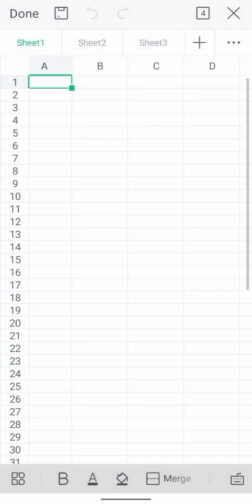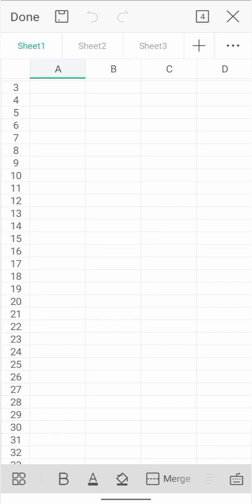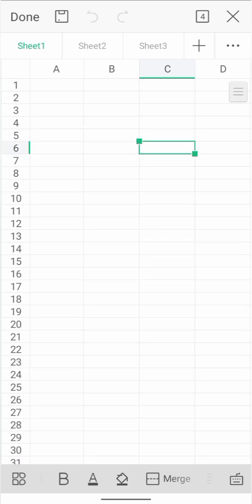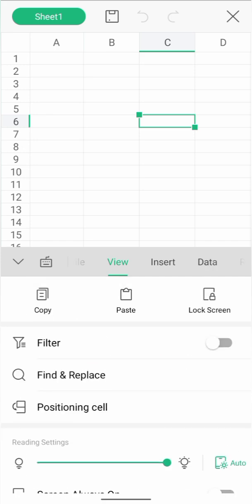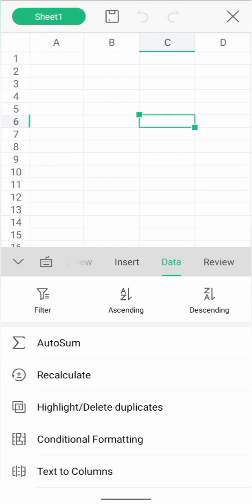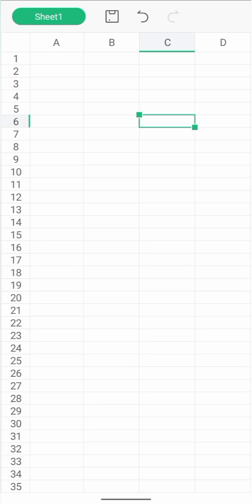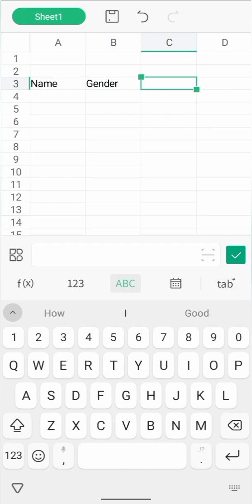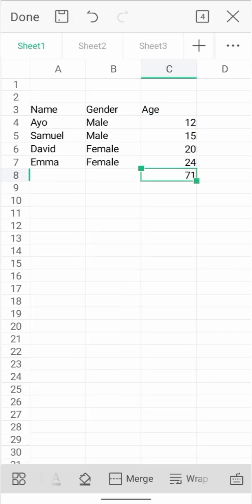INTRODUCTION TO WPS SPREADSHEET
WPS SPREADSHEET TRAINING (SMARTPHONE USERS)

In this video, you will learn how to use WPS Spreadsheet on your smartphone to record data, perform calculations, and manage simple business records — all using your phone.

This class is designed for:
Beginners
Students
Small business owners
Office assistants
Anyone who wants to use spreadsheets without a laptop

📲 Requirement: Smartphone with WPS Office installed
📘 Level: Beginner

🎯 Focus: Practical & easy to understand